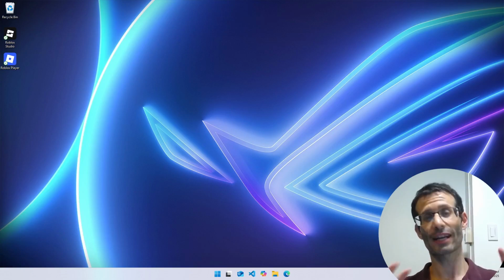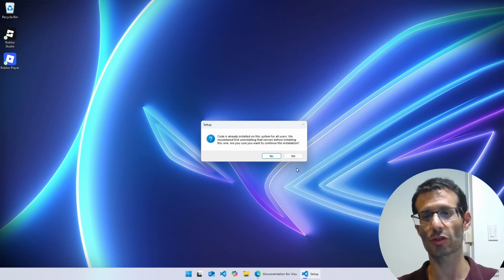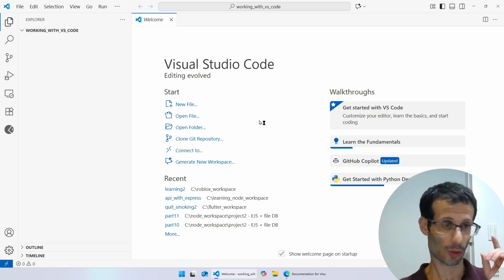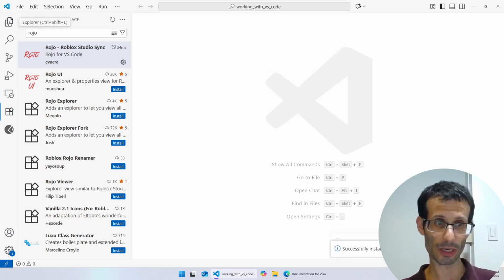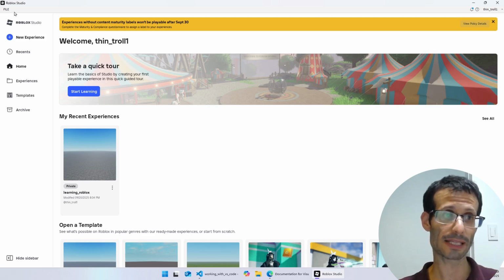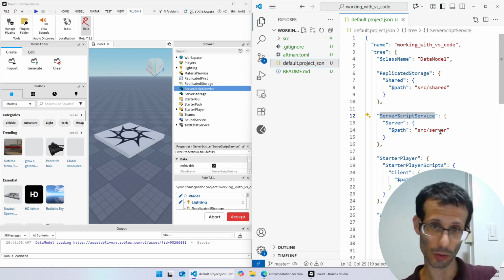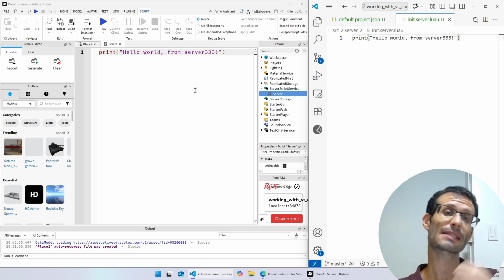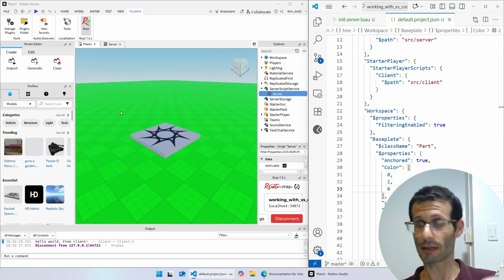How to connect Visual Studio Code to Roblox Studio (with the Rojo extension)